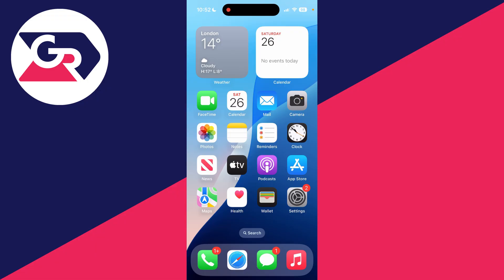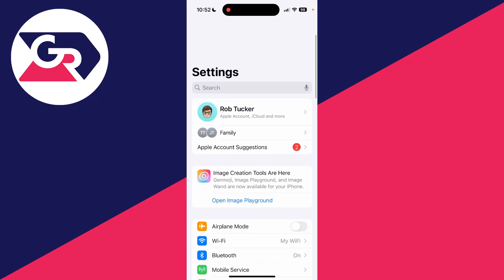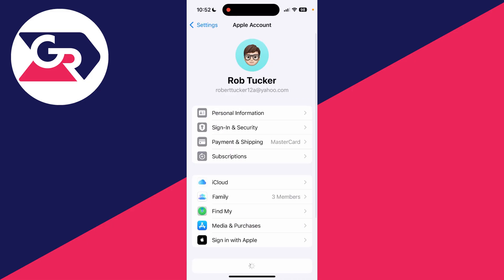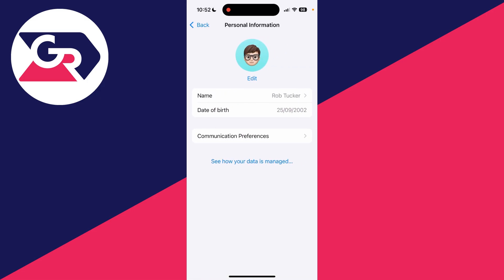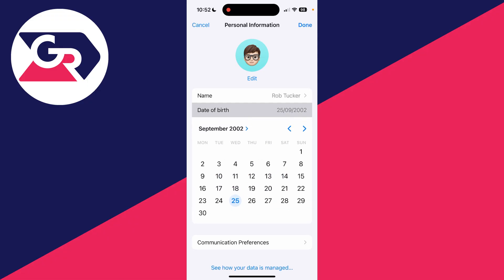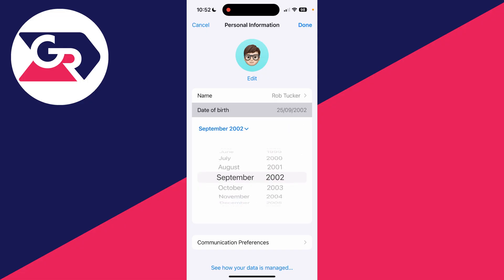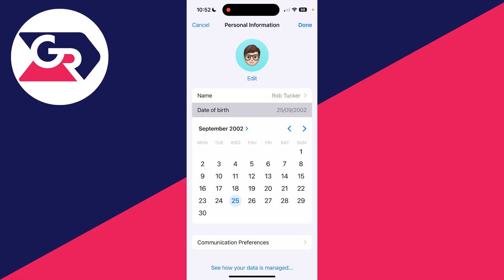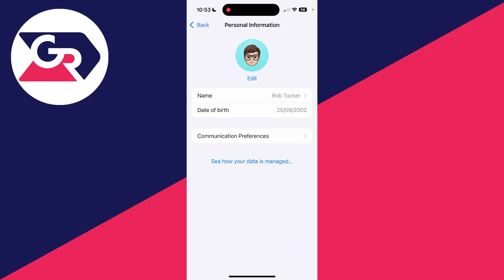How To Change Age On Apple ID (Birthday) - Full Guide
Learn how to change age or birthday on apple id in this video.

GuideRealm